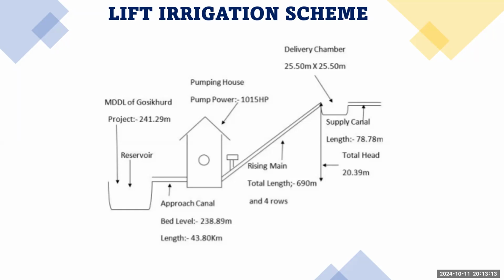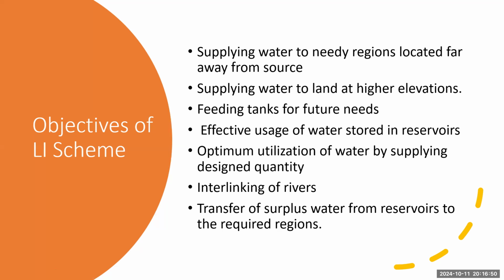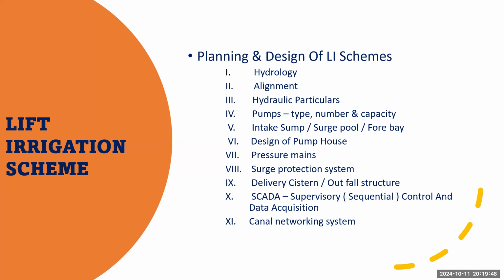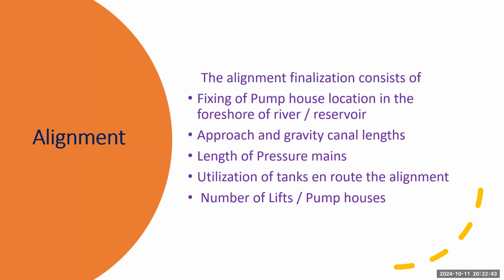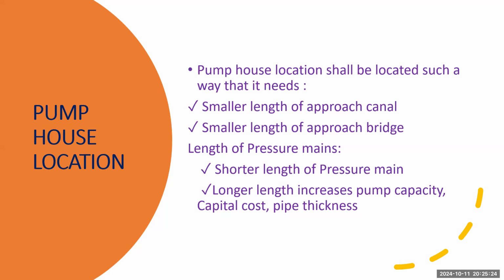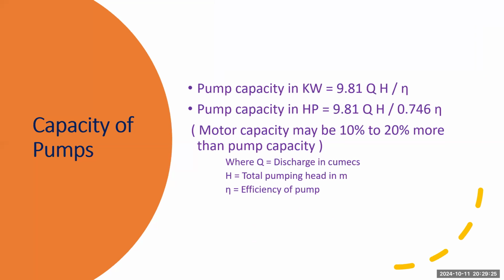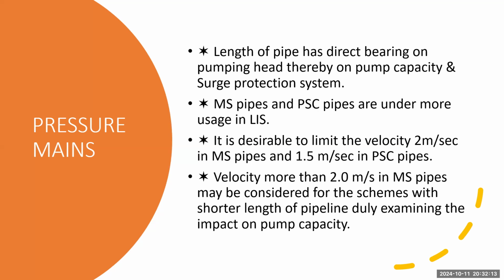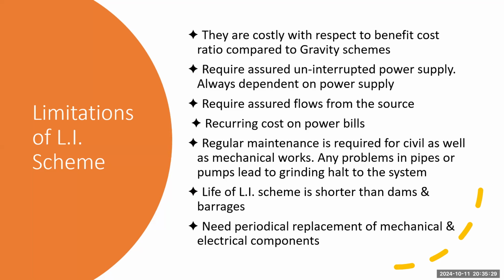Lift Irrigation Scheme